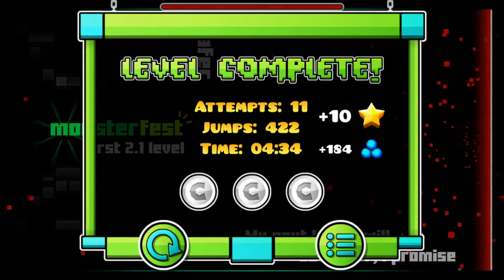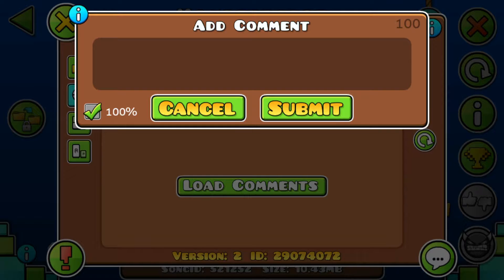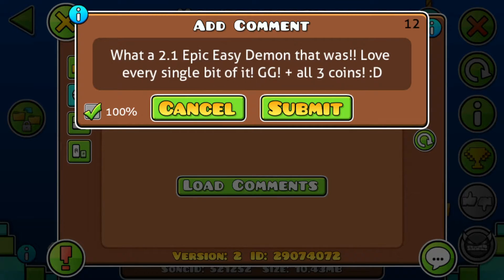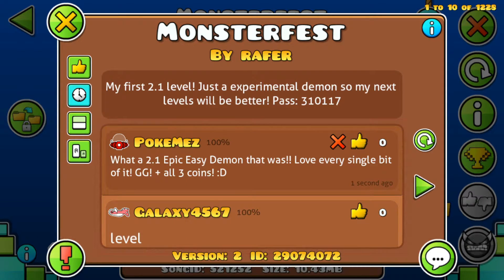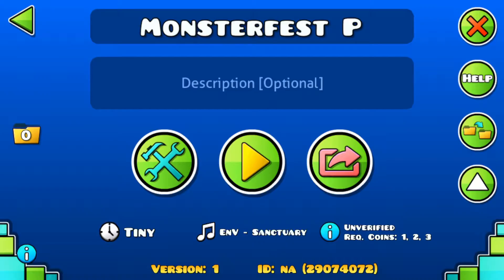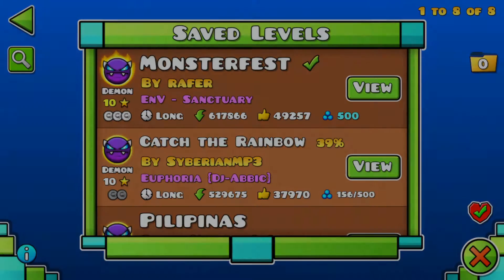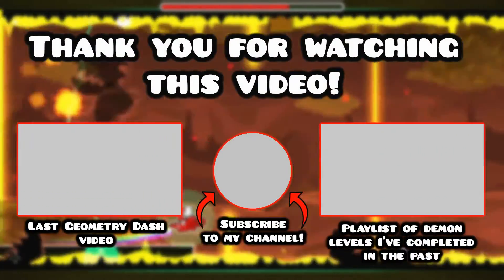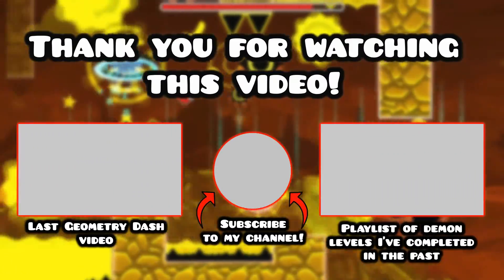Geometry Dash - Monsterfest by rafer (EPIC EASY DEMON) + all 3 coins!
I found this early 2.1 Easy Demon by rafer, and what a start he made on his Geometry Dash level during that era! Rafer took advantage of the new block designs, triggers and features introduced in the GD level creator in 2.1, and he didn’t disappoint us! He played it safe by putting a simple design, which is more like an enhanced Demon version of Fingerdash by Robtop! This level contains trap orbs and paths that you have to avoid tapping and going to, respectively! This took me time on where to go throughout this level, but I got there in the end, especially with getting the user coins and its collectables to get the 2nd and 3rd ones! The boss fight section with the bat firing beams at you is just a masterpiece! Quite a surreal moment when the bat suddenly gets close to you, but with focus, determination and perseverance, you should be able to avoid his attacks and complete the level at the end! Also, the beginning where you jump over the triple spike kinda got me the 2.1 start of Clubstep vibes + dedicating it to Michigun!

For the first coin (0:10), jump late onto an invisible slope, then jump late again to get the coin, before jumping and tapping the green orb to get back on track. Second one is quite tricky, at the 4x speed mini UFO section (0:31), enter the small gap (or dive in the orange sea) to collect a heart (and back up!), which unlocks a secret passage (starting at 0:35) by hitting the cross-covered black orb. It’s easy to get the coin afterwards by tapping orbs and jumping over the triple spike at the right time! At the first section of the bossfight, there is a key you need to collect to unlock a coin (1:13) right before you dash orb your UFO to victory. Starting at 0:57 on the top narrow path, let your ship slide down, until you get to the bottom platform where the key is located. Touch the red orb right after to get out of that mess! Also, the last coin is NOT free to collect, so get your UFO in the right position with the coin (in the middle), otherwise, that would be embarrassing if you missed it completely!

Overall, this is a great early 2.1 level to play with! The decorations, the bossfight, as well as the gameplay are truly remarkable! That was fun! GG rafer! :D

Level Description:
Name: Monsterfest
Rated: EPIC (EASY) DEMON 10★
Created by: rafer
ID: 29074072
Song: Sanctuary by Envy
Total Attempts: 37 + 67 = 104